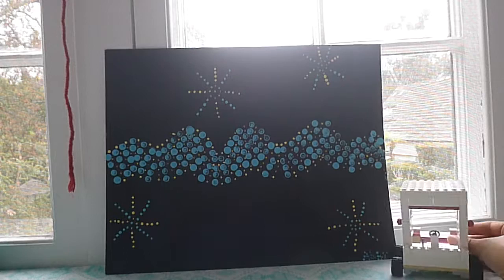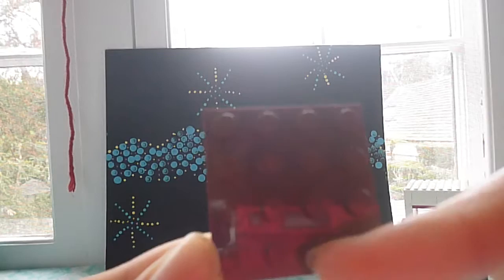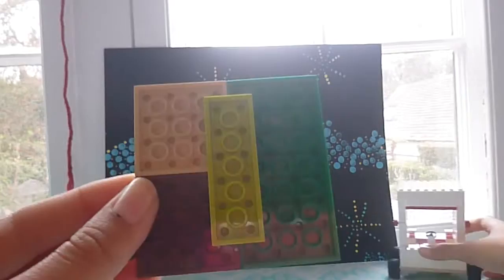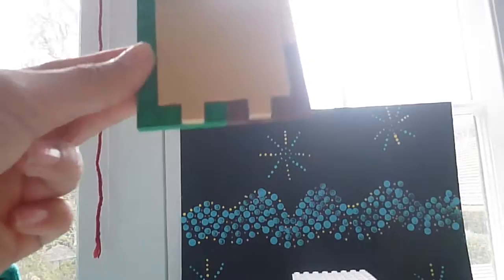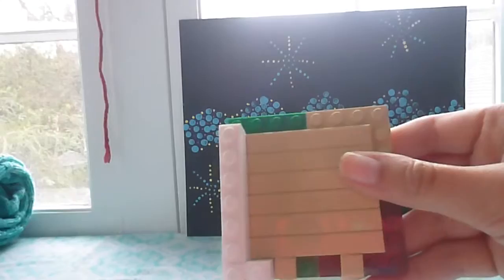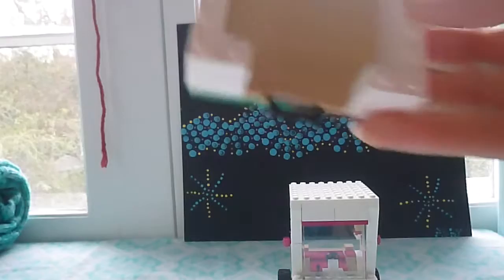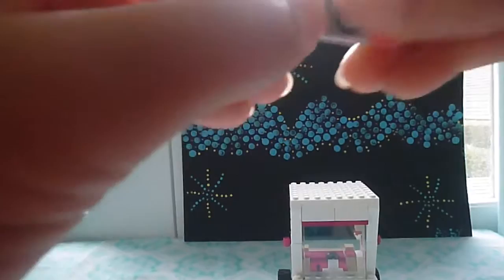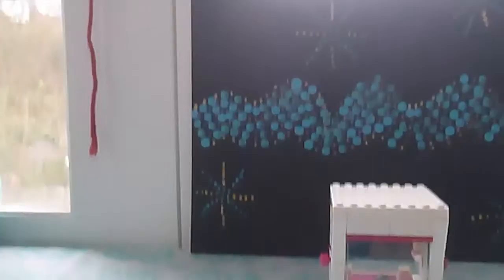How to make a Lego golf cart and trailer for your Schliech Barn (Part One)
I love legos so I decided to make a rolling golf cart and trailer to feed the horses and get to places faster at Evergreen Stables! Enjoy!

P.S.: Sorry about the weird glimmer, background noises, and bad lighting.